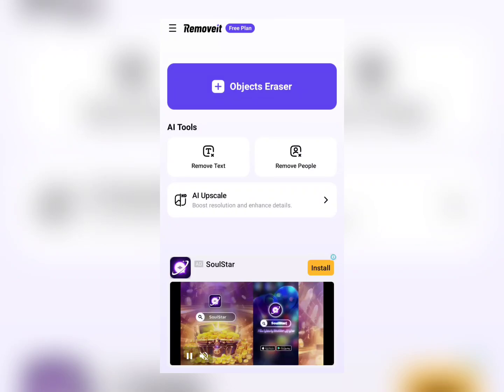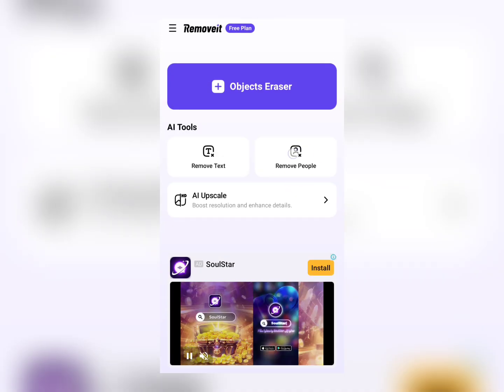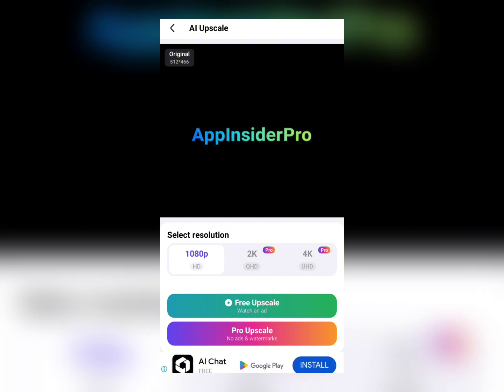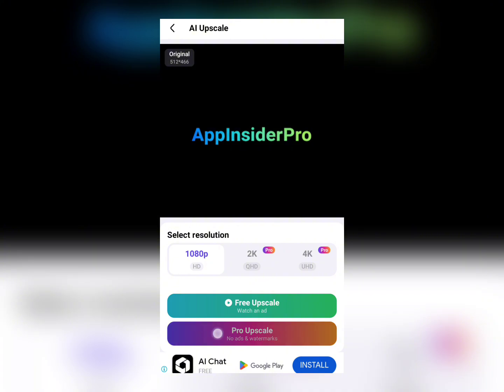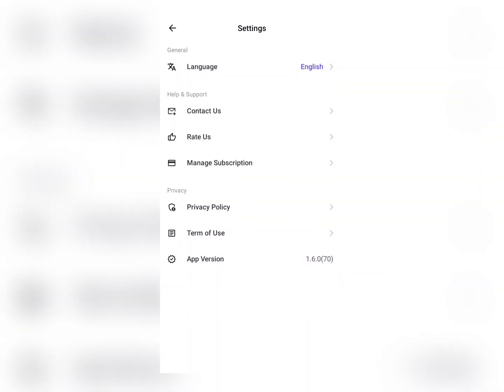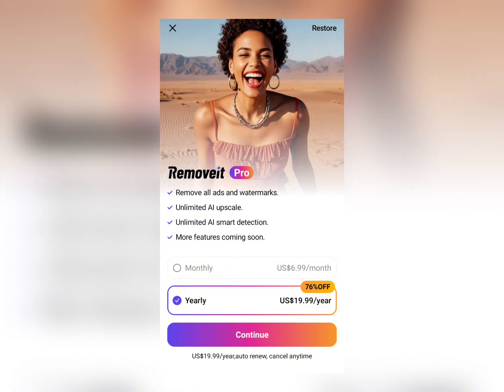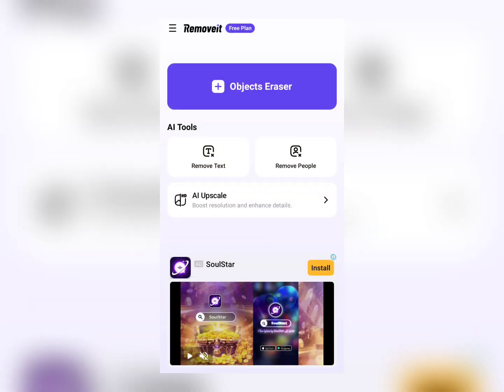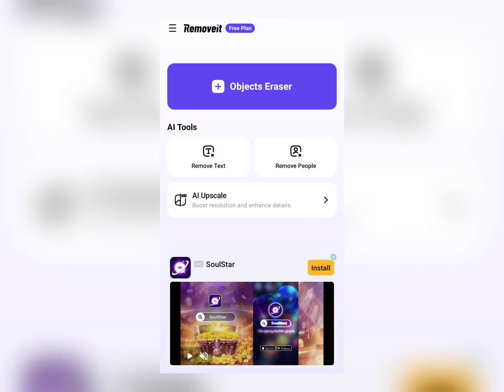AI Retouch - Remove Object How to use